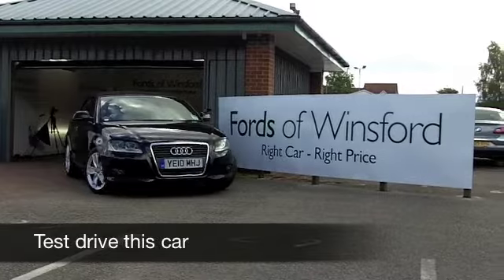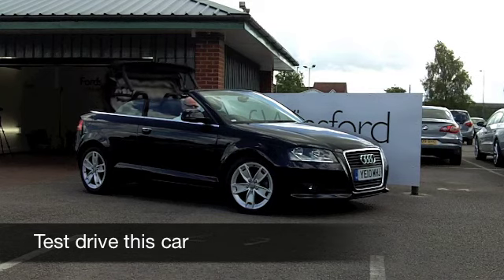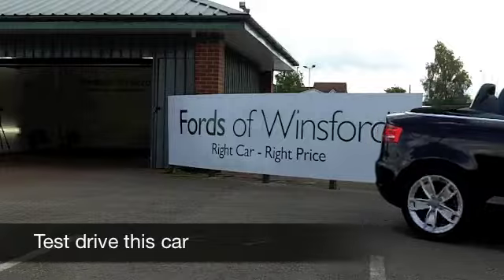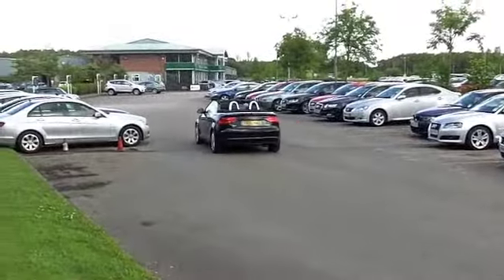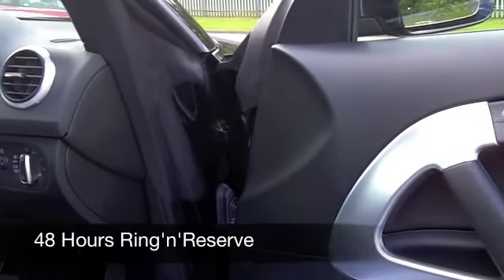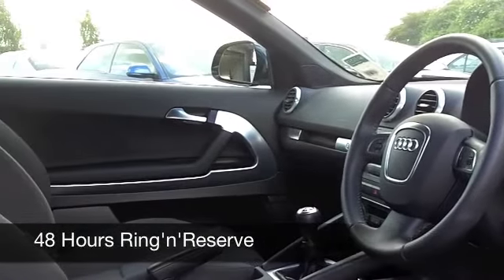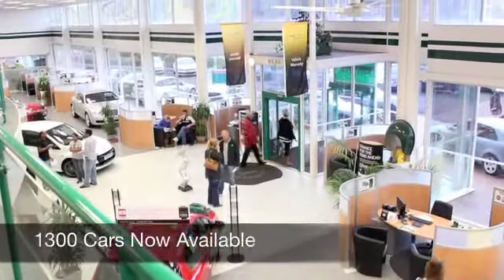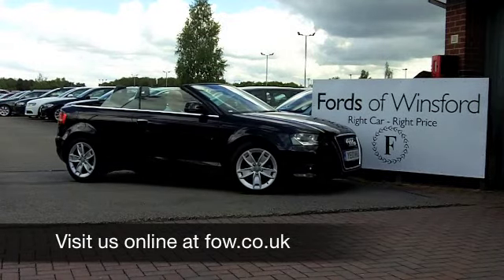USED AUDI A3 DIESEL CABRIOLET (2010) 2.0 TDI SPORT 2DR [START STOP] - YE10MHJ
AUDI A3 DIESEL CABRIOLET (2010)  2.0 TDI SPORT 2DR [START STOP]

DETAILS:
First registered: 28/06/2010
Current mileage: 20,050
Registration: YE10MHJ
Colour: BLACK

FEATURES:
full service history, power hood, all round electric windows, remote central locking, cloth interior, all round airbags, climate control, pas, abs, alloy wheels, metallic paint, cd, traction control, hand book present